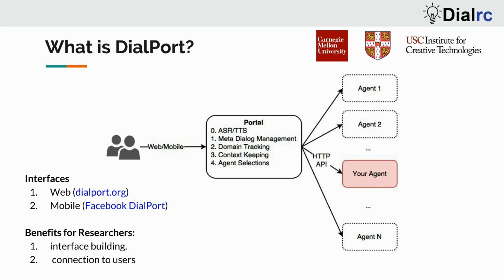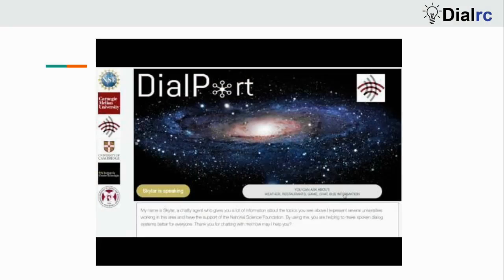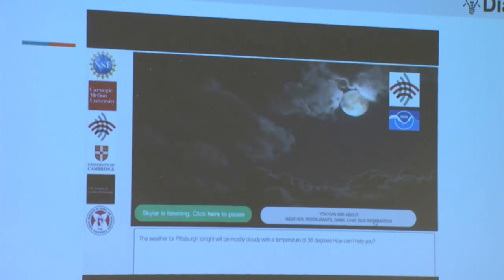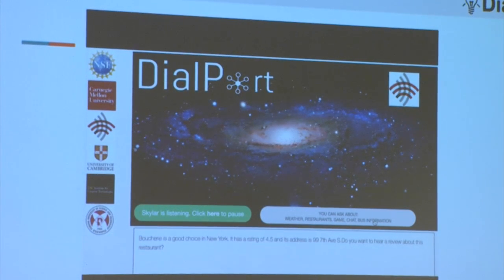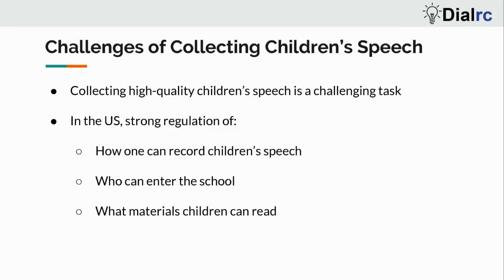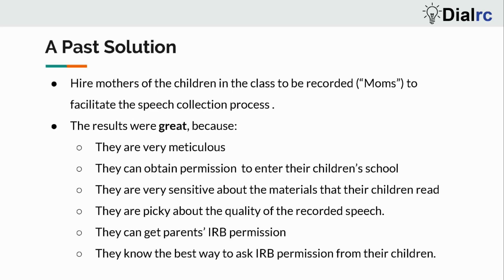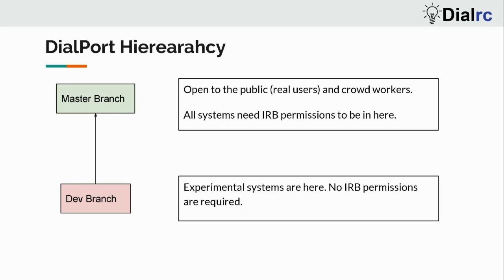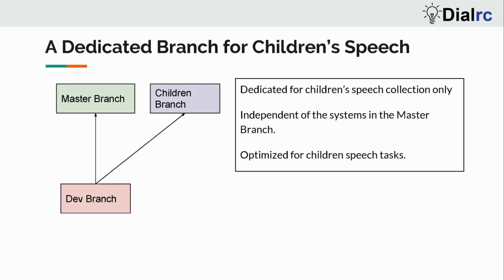Session 4 5 Tony Zhao